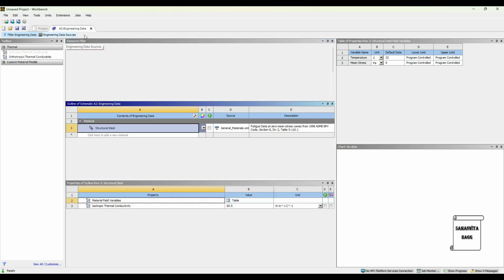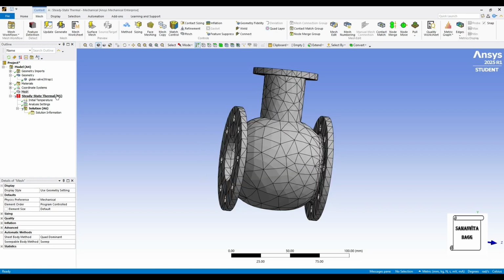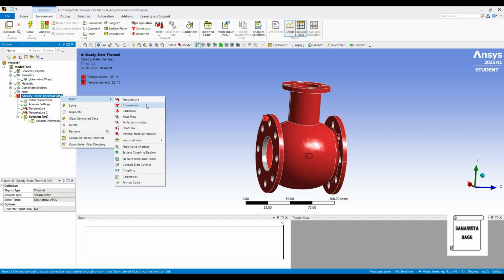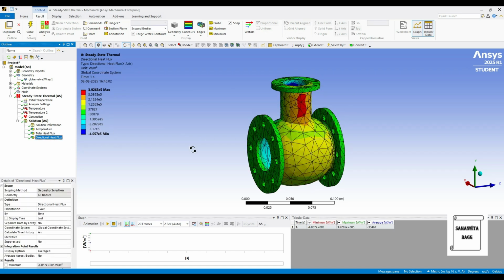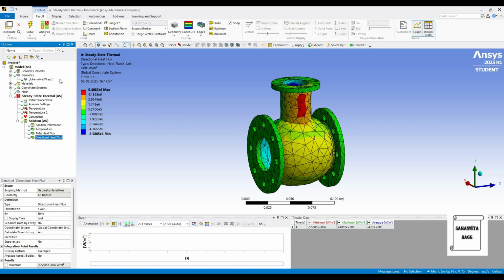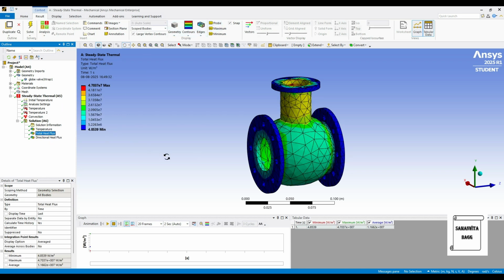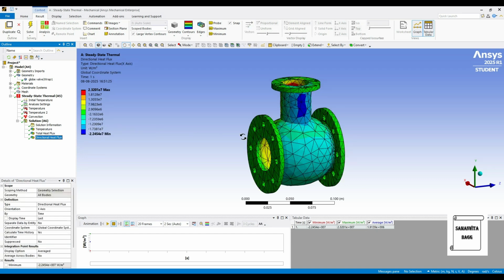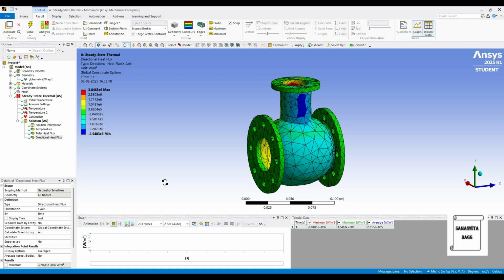Globe Valve | Thermal Analysis I Temperature | Heat Flux | ANSYS Workbench Tutorials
This video shows how to analyze a Globe Valve for temperature and total heat flux using STEADY STATE THERMAL module of ANSYS Workbench.

0:27 Introduction
0:39 Start of analysis-Steady State Thermal
0:45 Engineering Data
1:41 Geometry
1:50 Model
2:06 Material Allocation
2:14 Mesh
2:25 Boundary Conditions
4:33 Solution
5: Results and Discussion